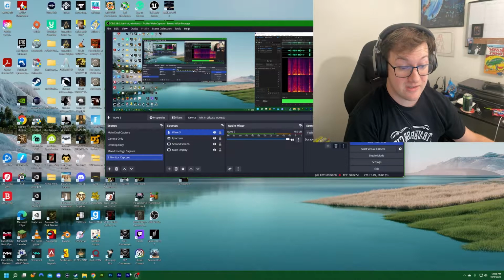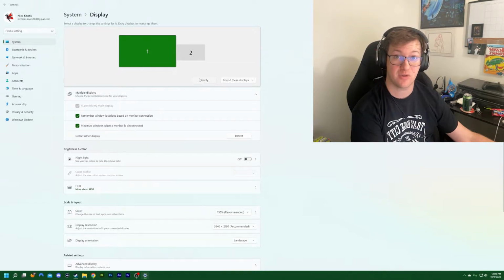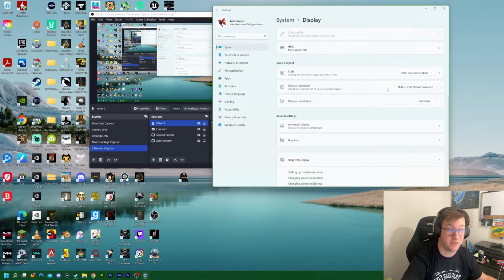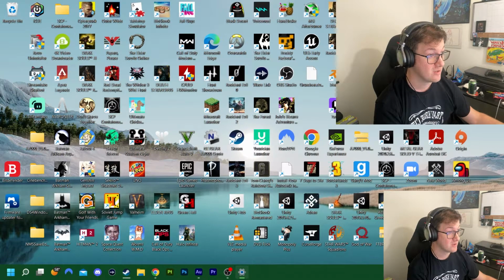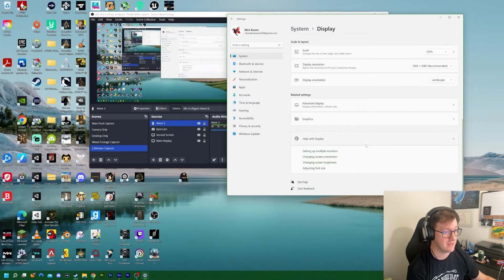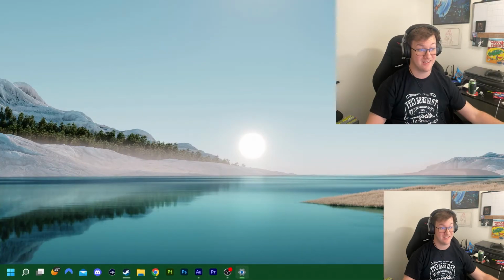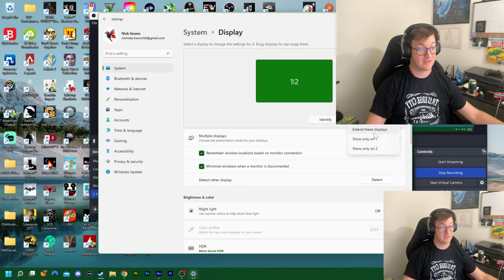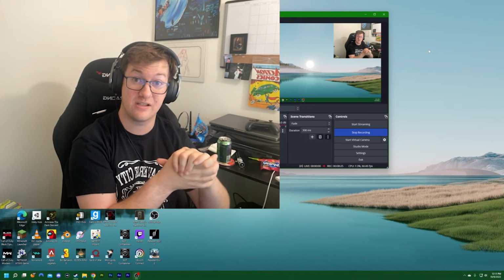How to Adjust Display Settings in Windows 11 | Thursday Tech Tips #04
Hope you guys enjoy todays video! Display Settings in Windows can be confusing when working with Multiple Displays hope this sheds some light on it!!